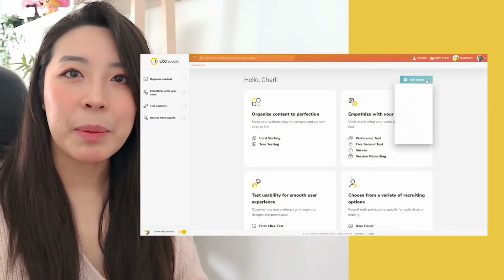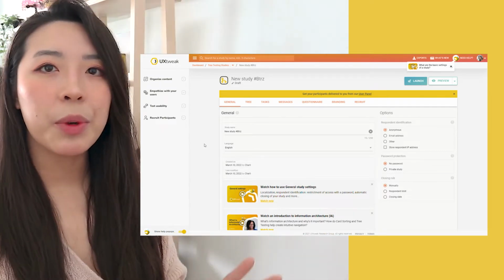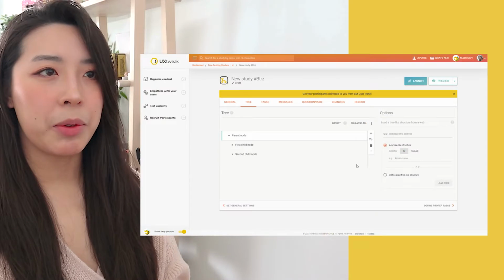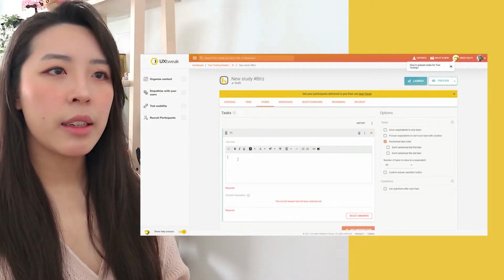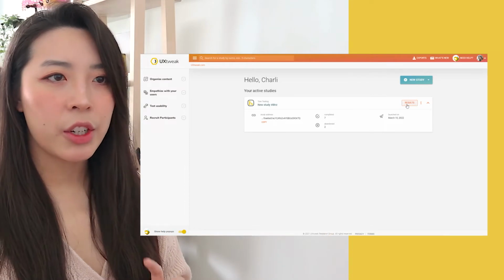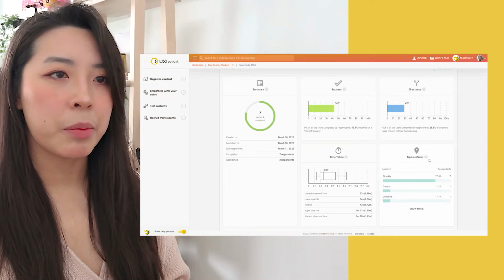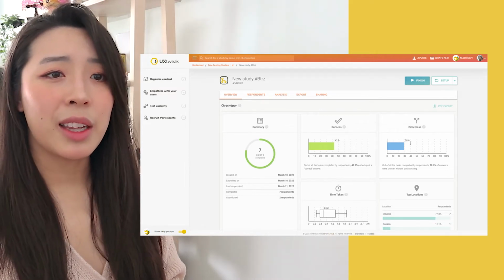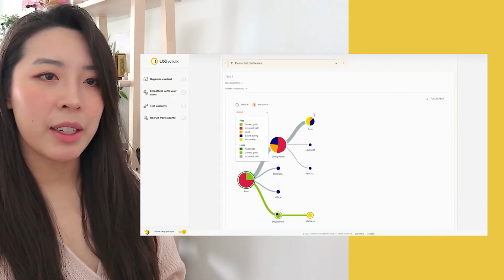UXtweak Tree Testing - Find Out Where People Get Lost On Your Website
Insufficient conversion rates? High abandonment rate? Test your website with UXtweak Tree Tesing and find where the problem lies for free!